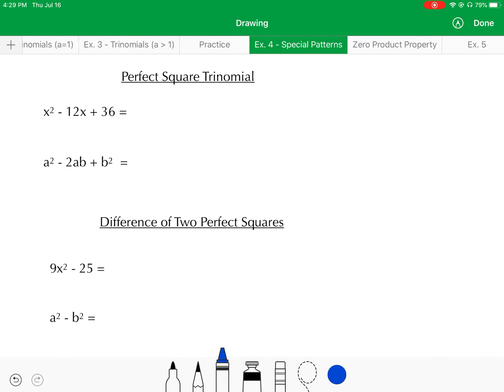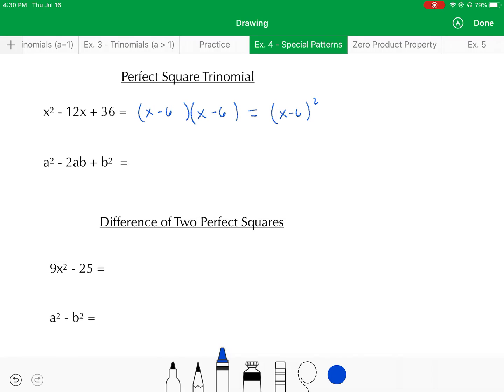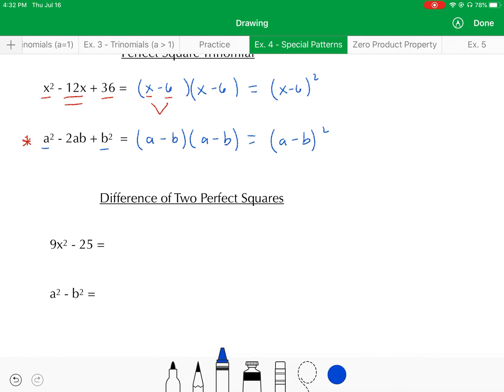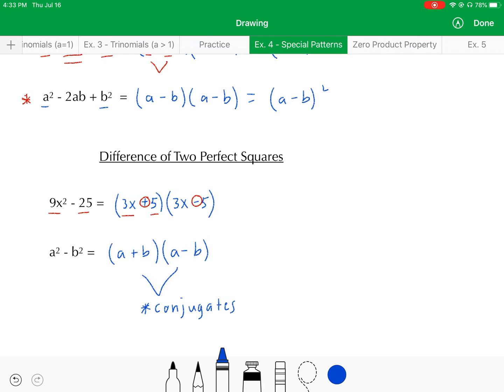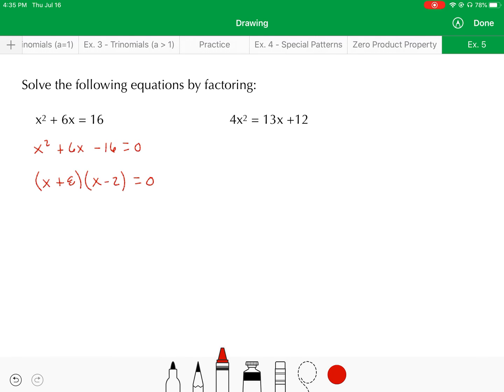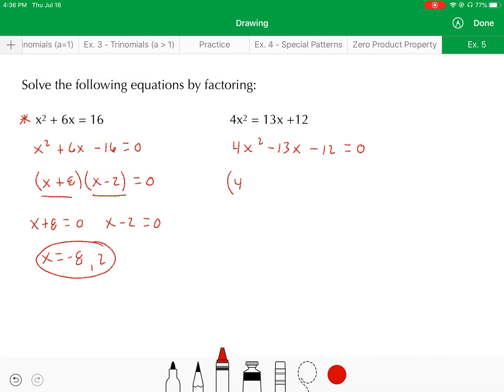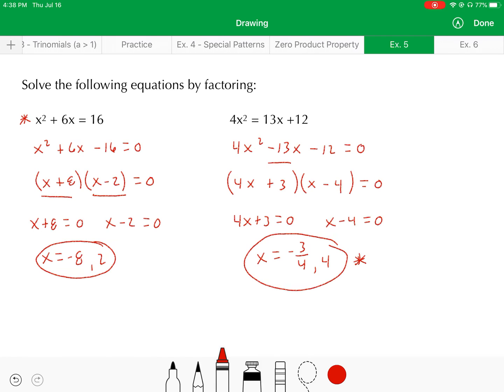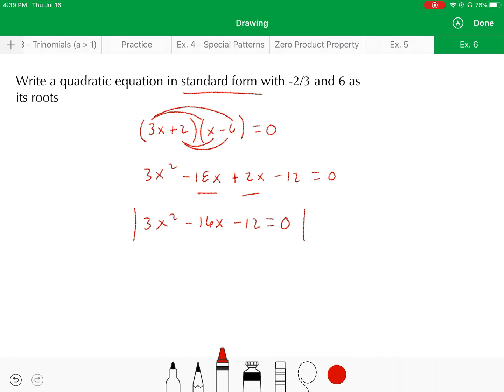CA2 5.3 - Solving Quadratic Equations Factoring #2